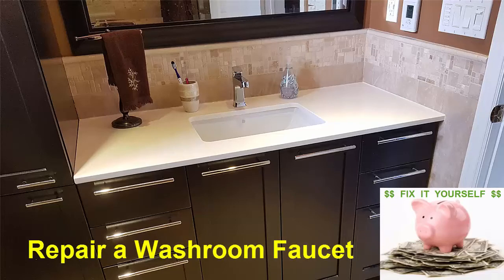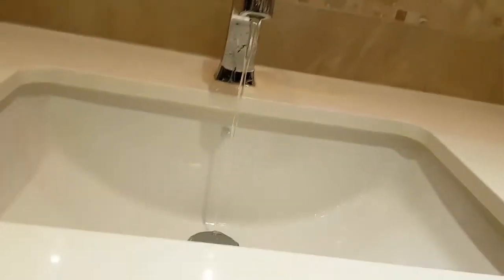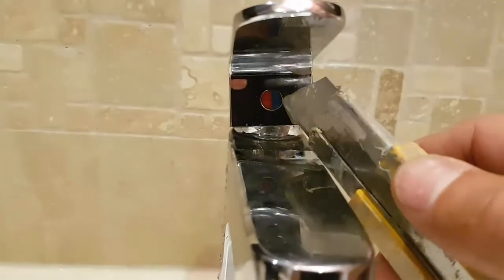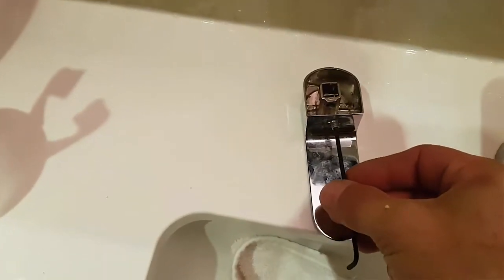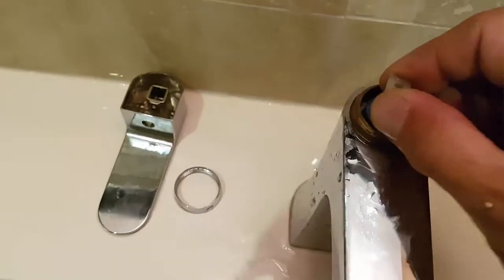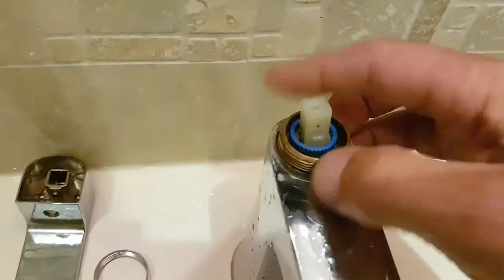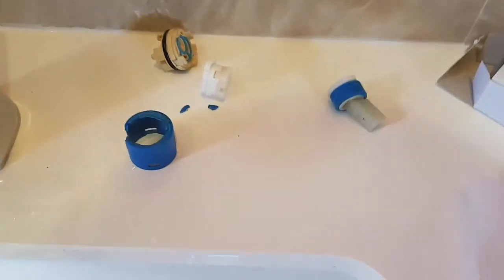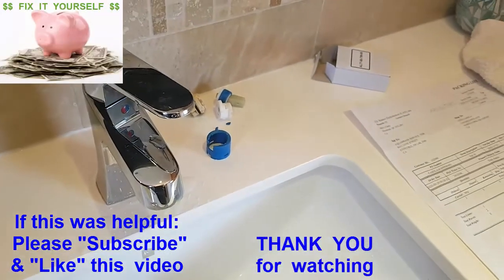Repair Washroom Single Hole Lavatory Faucet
This video will guide you through the process of repairing a washroom single hole lavatory faucet that is leaking by replacing the faucet cartridge.

The lavatory faucet featured in this video is an 'Aquabrass' model "ZOON" single hole lever handle faucet.

The repair is quite simple and only requires an adjustable (crescent) wrench and Allen Key (3/32" in my case) and a sharp knife or flat head screwdriver.

First you will need to shut off your faucet isolation valves under the sink, if you have them, otherwise you will need to shut off main water supply.

You will then remove the faucet lever handle (using an allen key -  mine was 3/32") and then remove the handle and remove the broken cartridge and any broken pieces that remain inside.

You will need to order or purchase new cartridge from the faucet manufacturer (or manufacturer rep), making sure you get the correct model/size that matches your specific faucet.

After replacing the cartridge and reinstalling lever handle onto the faucet body your washroom faucet will function normally again for years to come.

Vito Mike Casola, P.Eng.
FIX IT Yourself.